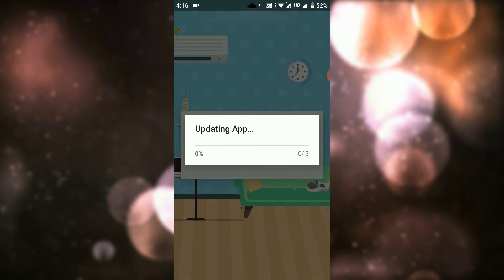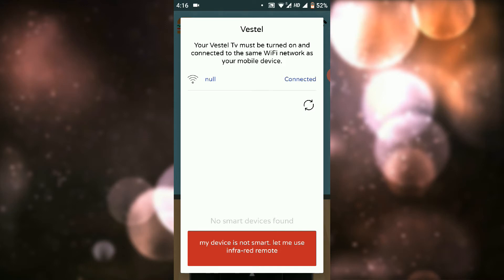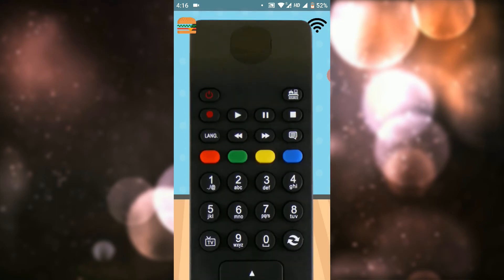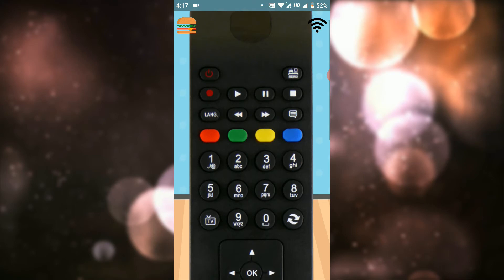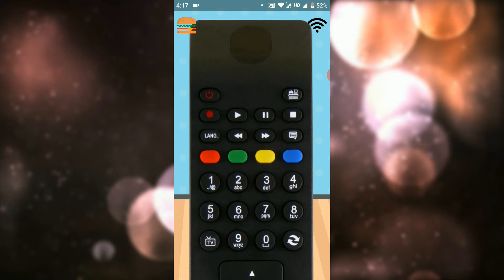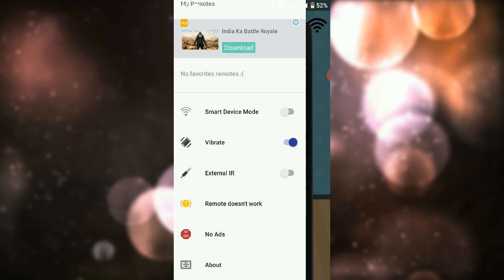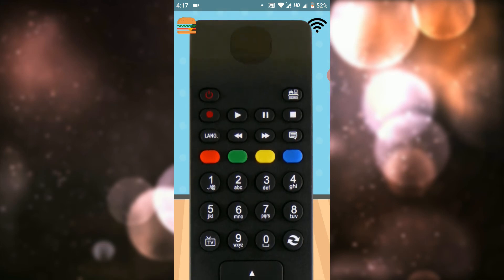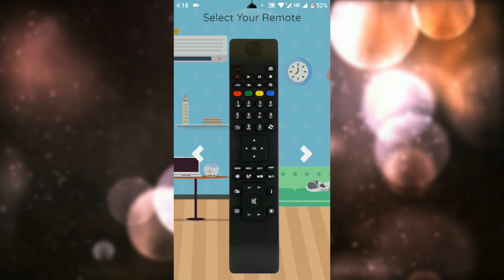Vestel TV Remote App || Vestel Smart TV Remote Control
Hi! I’ve used one of my invites to refer you to CRED. Use this link to sign up and get cash-back worth up to Rs. 800 when you pay your first credit card bill. Hurry though, this link expires in 48 hours.

Remote Videos :-